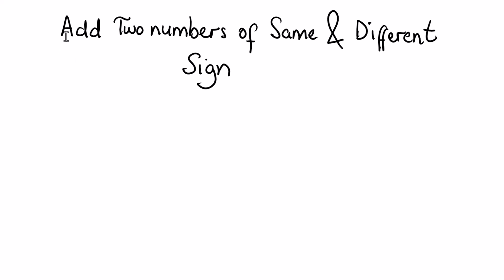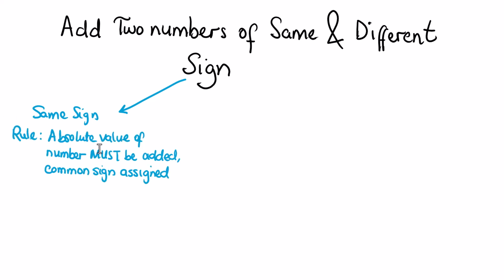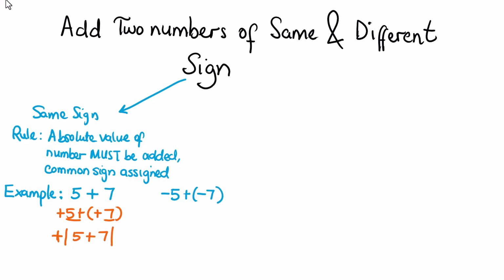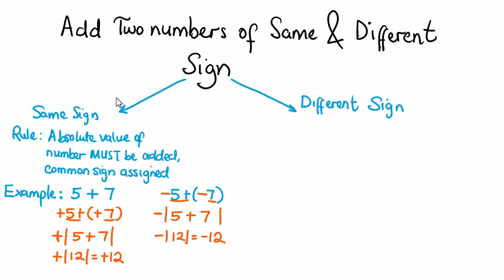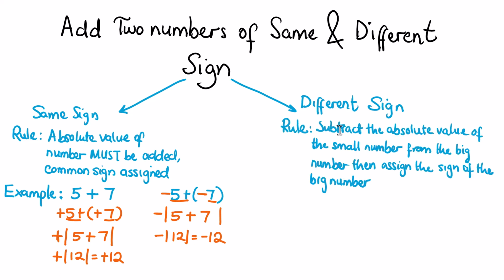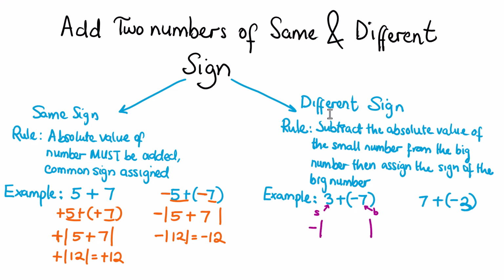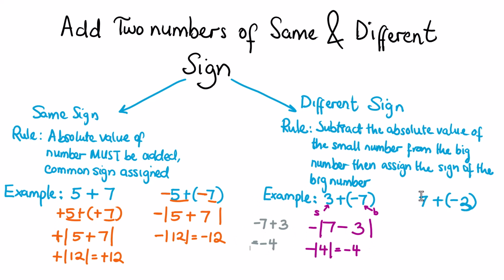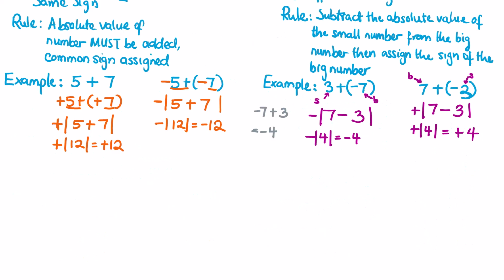Adding Two numbers of Same and Different Sign